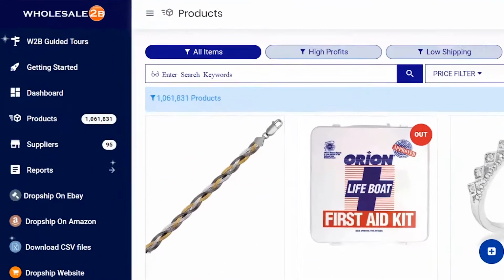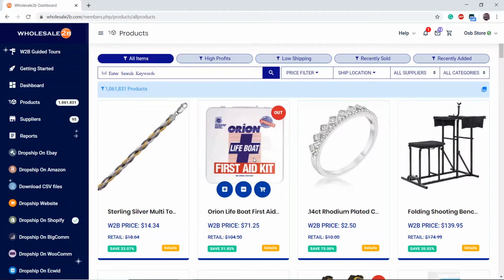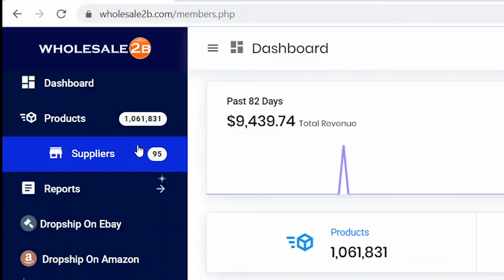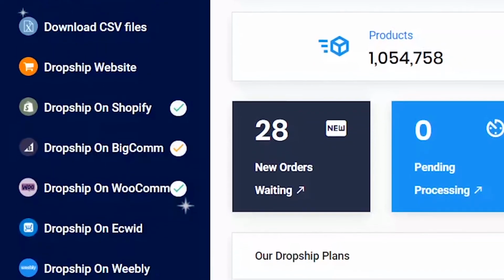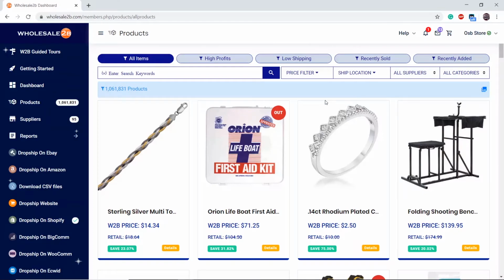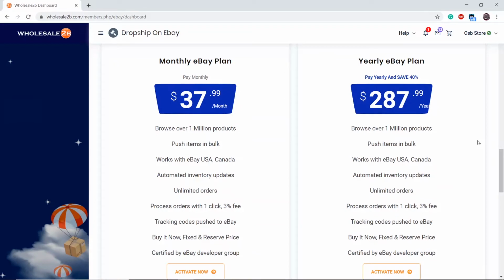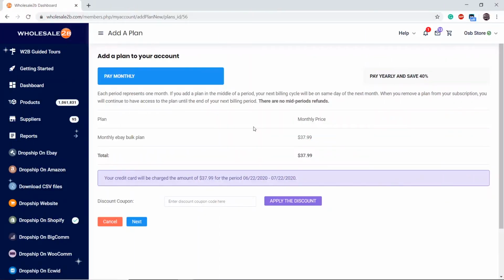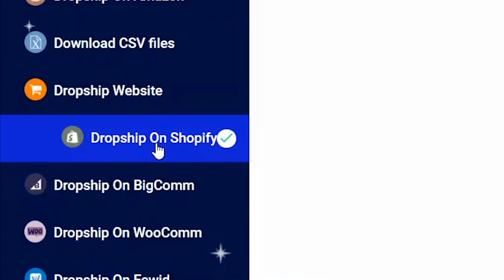HOW TO ACTIVATE A DROPSHIP PLAN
This tutorial video provides a guide on how you can activate a dropship plan from your wholesale2b.com account

With these simple steps, you can start making profit:

1) Choose a plan
2) Create your list by adding products from our one million products provided
3) Start selling on your website/store